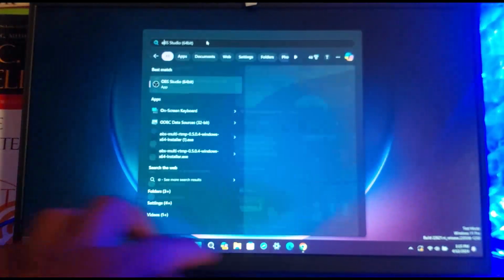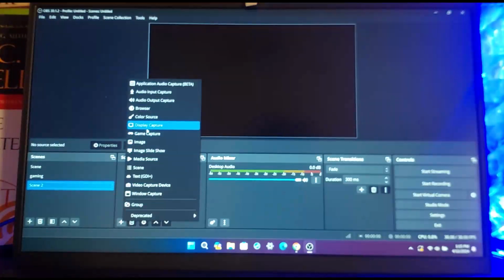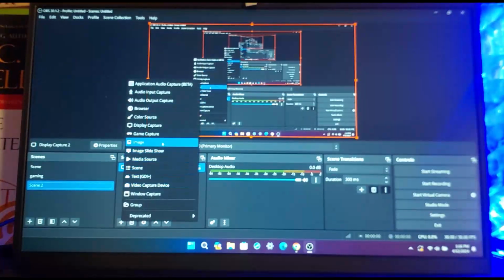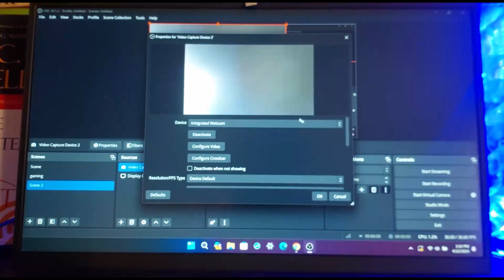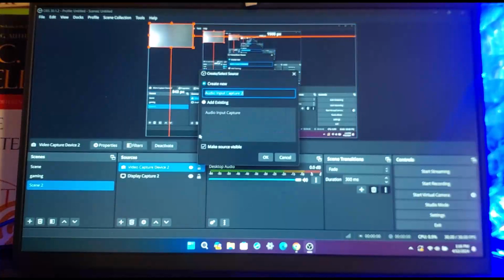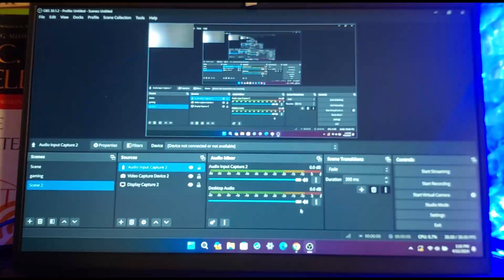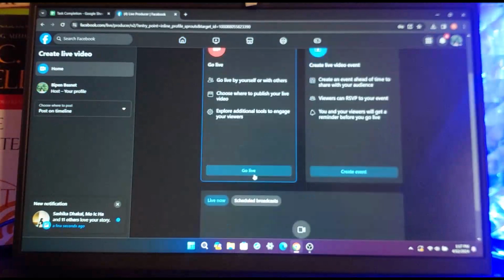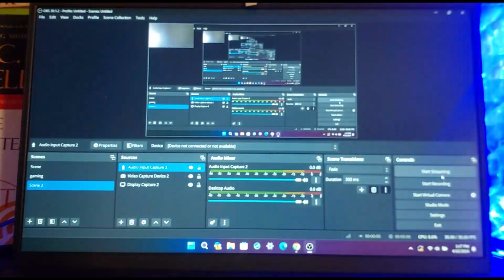How To Set Up Obs To Stream On Facebook !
In this tutorial video, I will simply show you how to stream Obs on facebook. So just make sure to watch this video till the end.

~ Video Chapters:
0:00 Introduction
0:22 Set Up Obs To Stream On Facebook
2:30 Outro